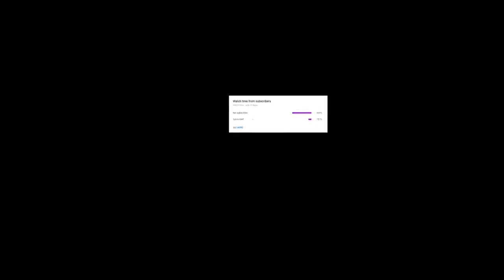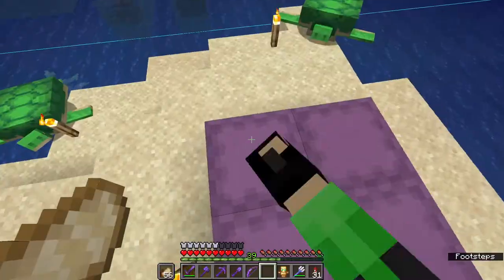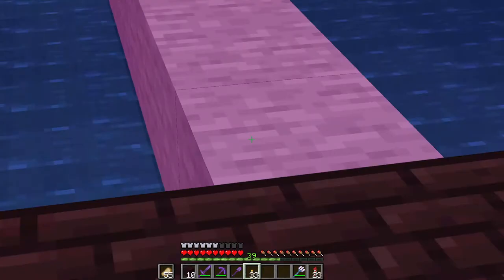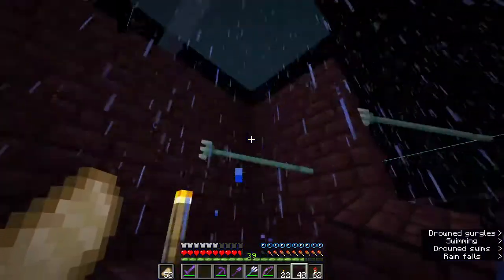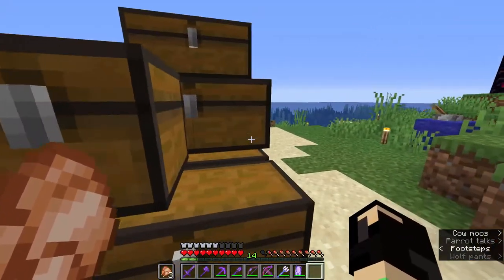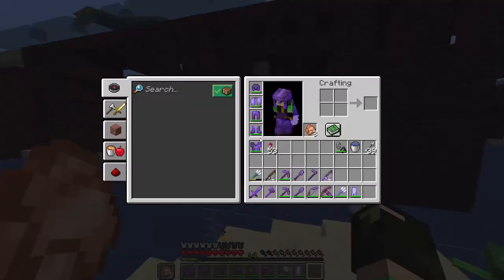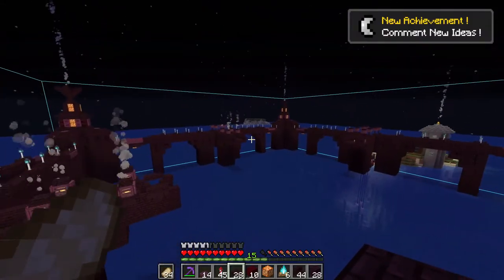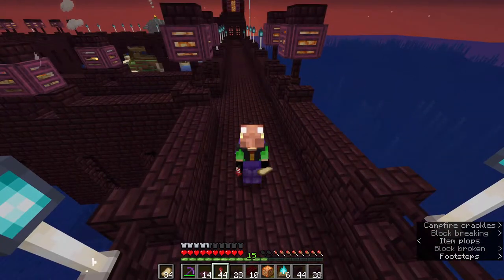Major Progress! | Crittercraft Ep. 9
I hate Trident Zombies.